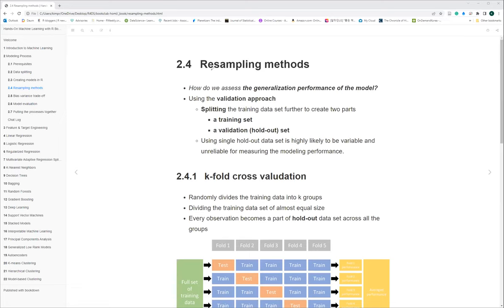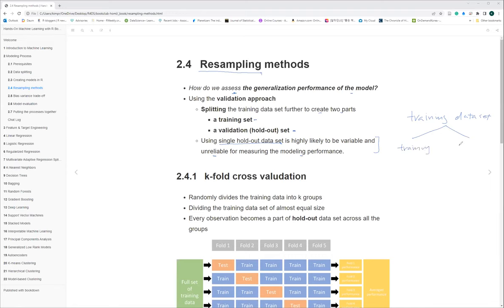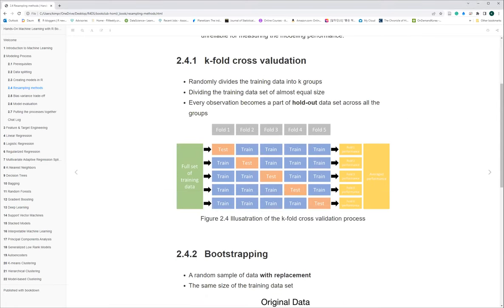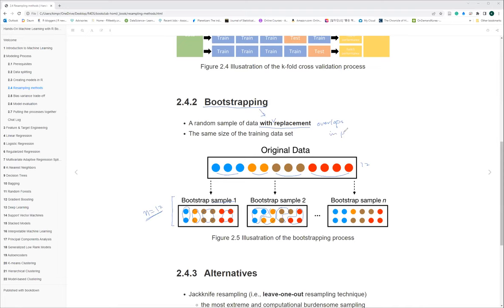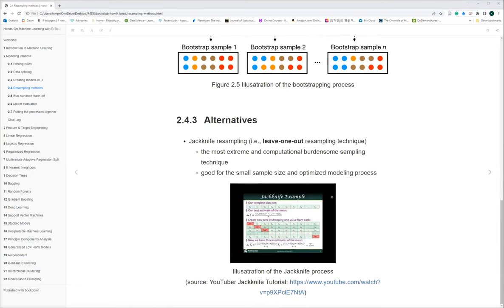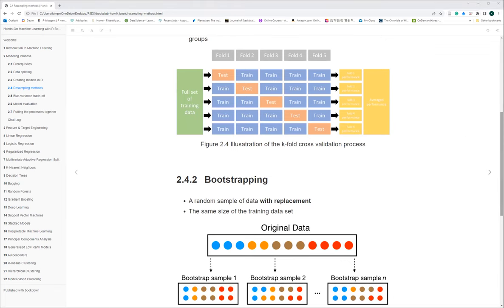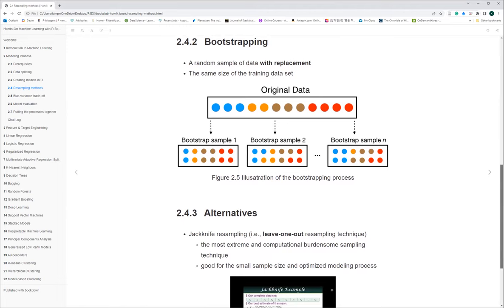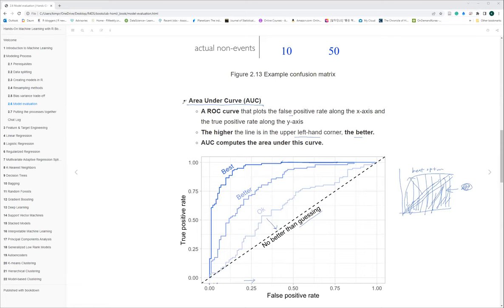Hands-On Machine Learning with R: Modeling Process (homl01 2)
Keuntae Kim continues a discussion of Chapter 2 ("Modeling Process") from Hands-On Machine Learning with R by Bradley Boehmke & Brandon Greenwell on 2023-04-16, to the R4DS HOML Book Club, Cohort 1.